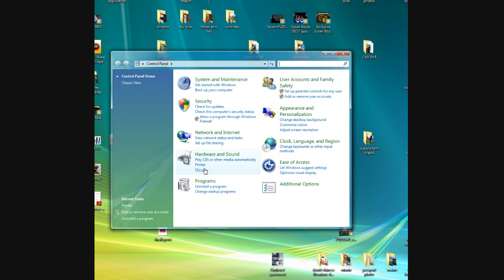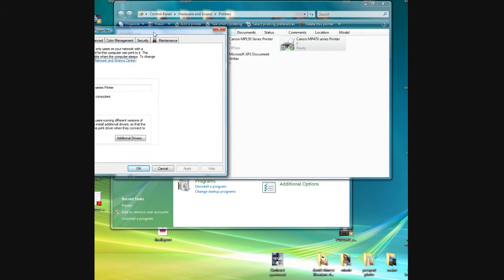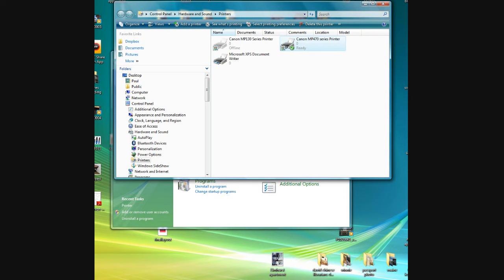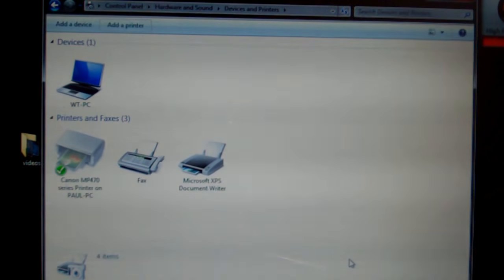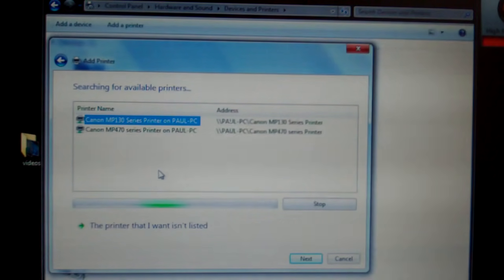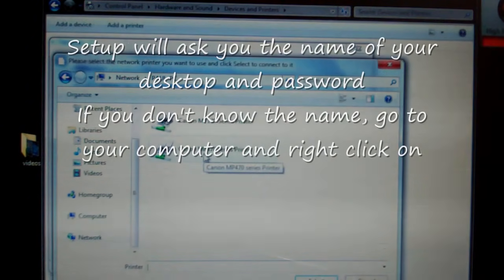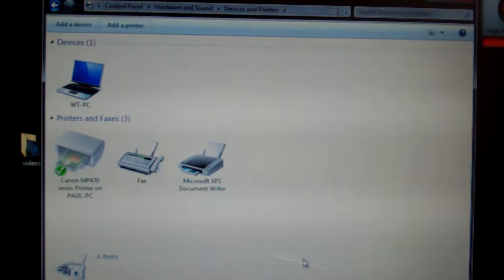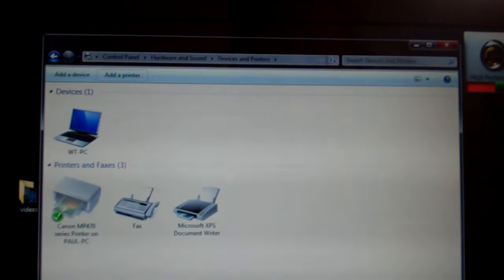Print from your wireless laptop using a printer attached to your networked desktop PC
I used my laptop and my networked desktop computer to illustrate how to print wirelessly from your laptop. Once you enable "printer sharing" in your desktop PC and "add a printer" in your laptop, you would be able to print from your laptop cable free. The networked desktop PC and the printer naturally have to on for this to work.

ALL MATERIALS USED IN THIS VIDEO  ARE OF MY MAKING.